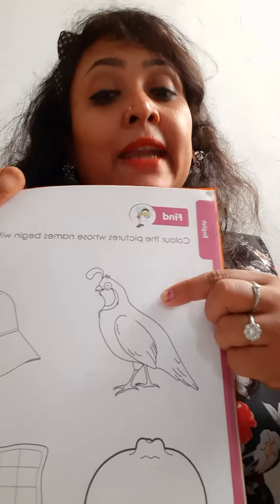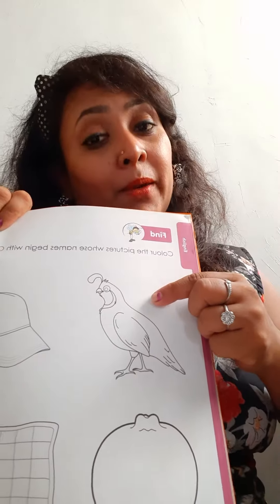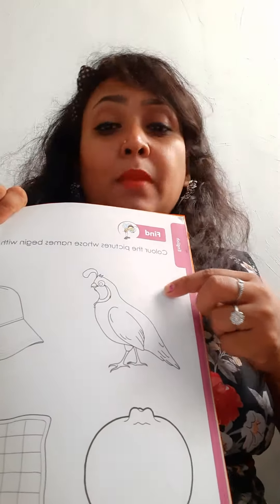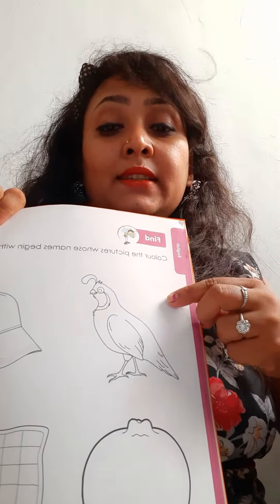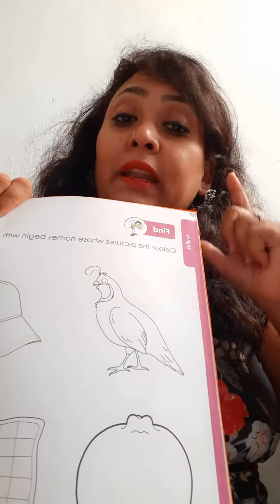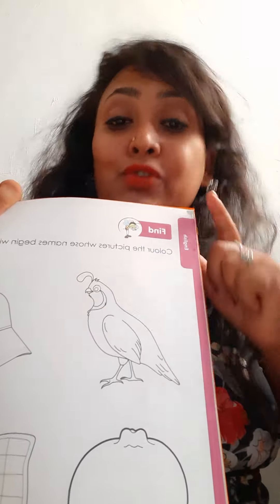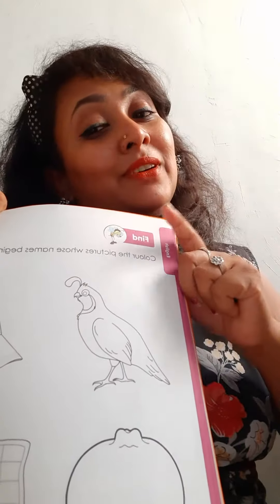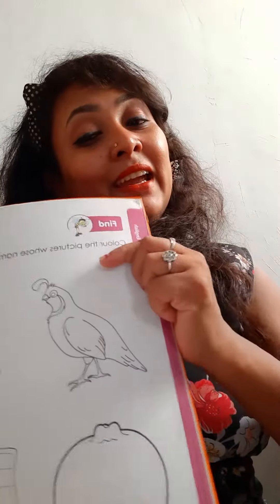book-5 pg nu 26 Nursery